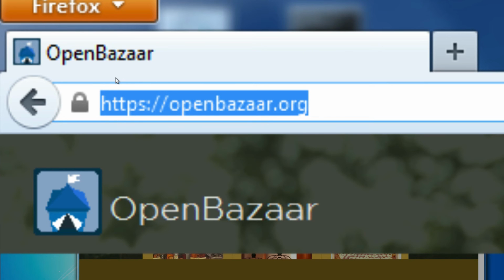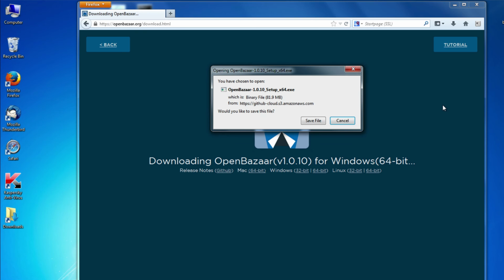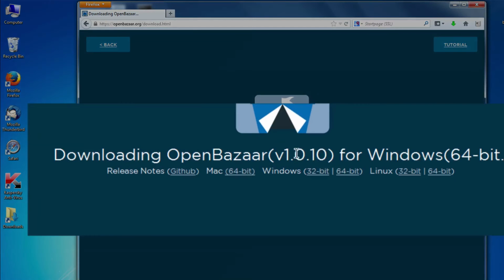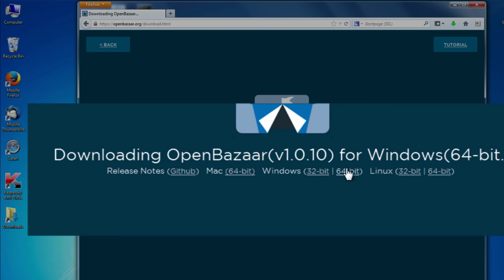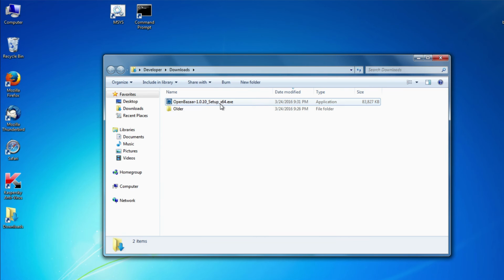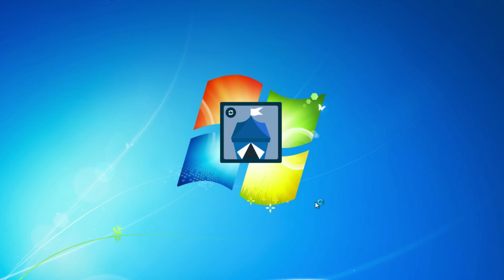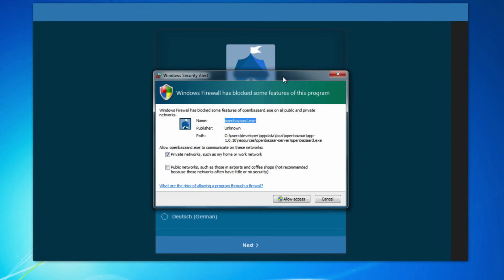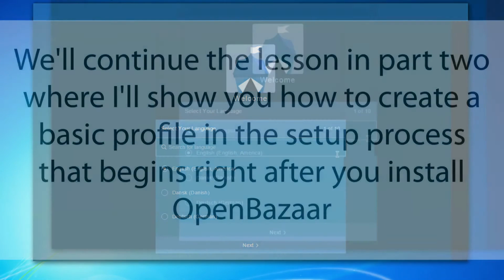OpenBazaar - How to Download and Install OpenBazaar for Windows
Step-by-step tutorial on how to download and install the open source marketplace app OpenBazaar